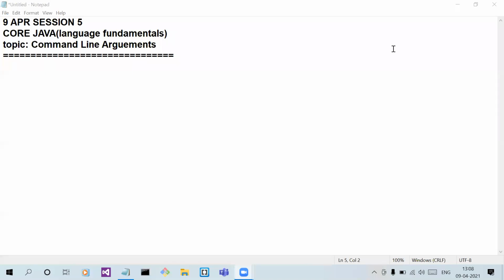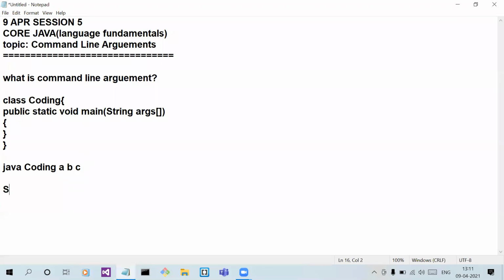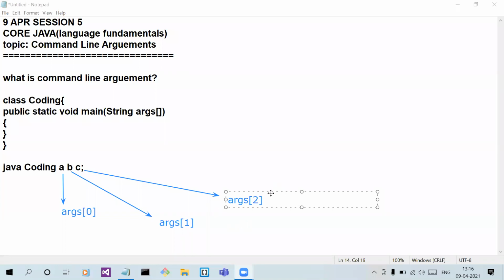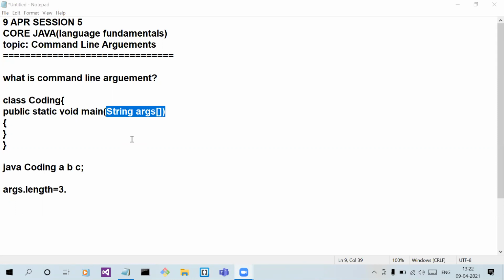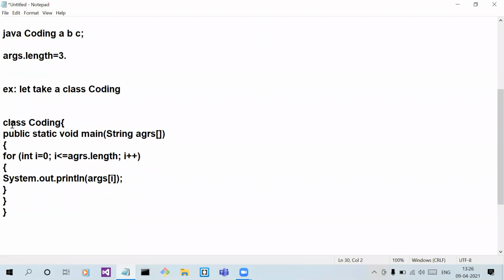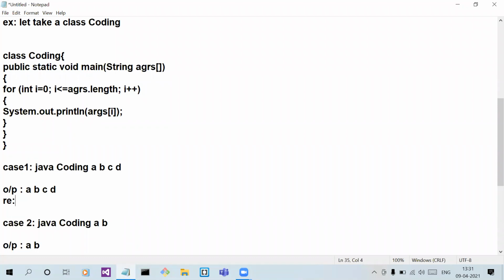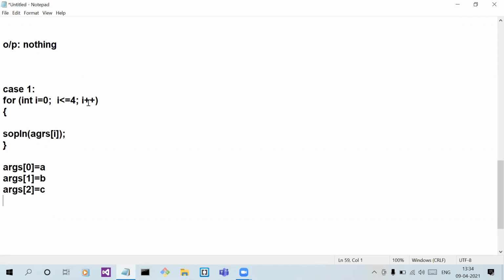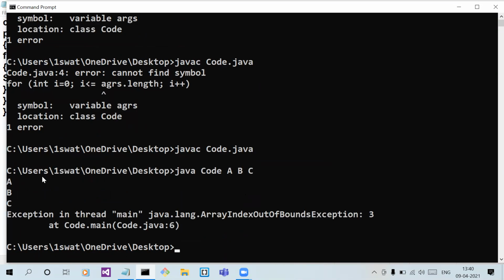core java by swati poddar(session 5)